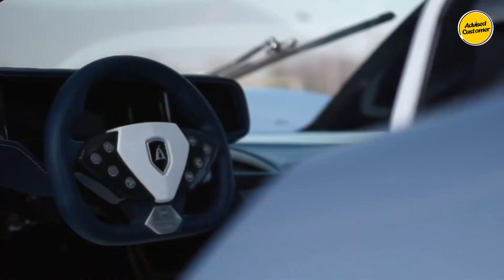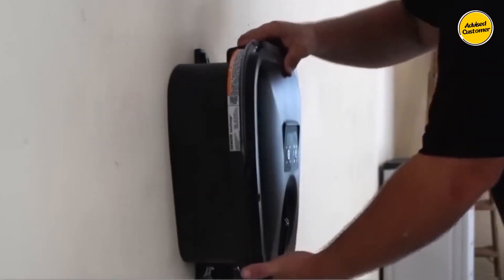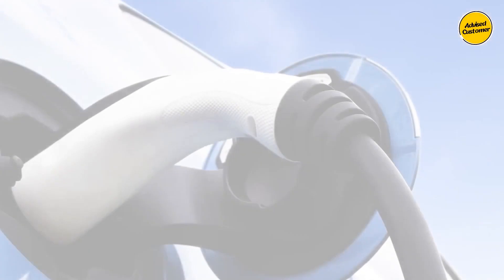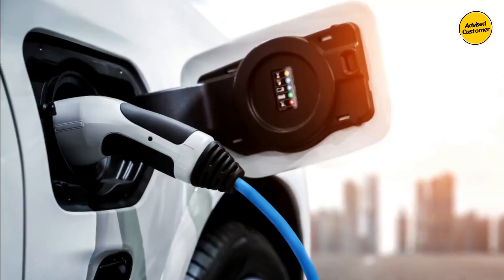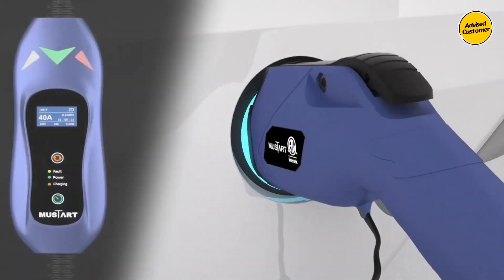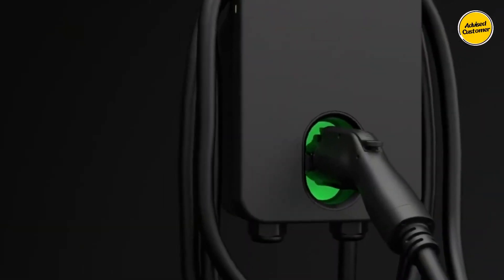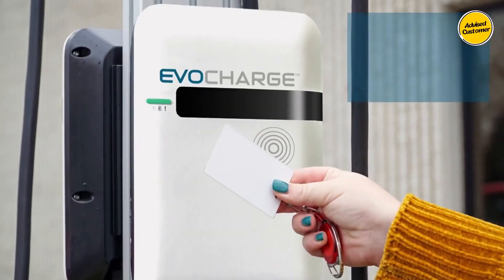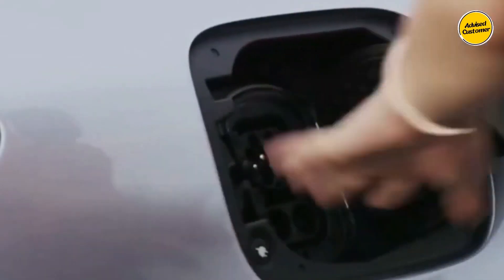Top 9 High-Powered Home EV Chargers of 2024!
⬇️⬇️Links to the EV Chargers 2024 are listed below. At EV Charger Guy, we've researched the Best Home EV Chargers on Amazon saving you time and money ⬇️⬇️

► 9. Siemens
► 8. Clipper Creek (Enphase)
► 7. Leviton
► 6. ChargePoint
► 5. Tesla
► 4. Mustart
► 3. Blink: Out of Stock
► 2. JuiceBox
► 1. EvoCharge

Power up your electric vehicle at home with the ultimate guide to the top 9 home EV chargers in 2024! Explore the game-changing ChargePoint Home Flex, perfect for RAV4 Prime owners seeking unparalleled flexibility. Dive into the world of EVSE and level up your charging station with this comprehensive review of the best Level 2 EV chargers.

Tesla owners, discover the best Level 2 charger for your vehicle and ensure a seamless charging experience. Our comparative analysis of the best home EV charging stations empowers you to make an informed decision, future-proofing your EV setup. Navigate the EV charger landscape with our buyer's guide, and uncover why Level 2 charging is the future. Stay ahead with our top picks for home EV chargers in 2024, featuring cutting-edge technology and features. Maximize efficiency with expert tips for home EV charging, ensuring your electric vehicle is always ready to hit the road. Don't miss the future of EV charging – optimize, stay charged, and drive into sustainability! ⚡️🌍